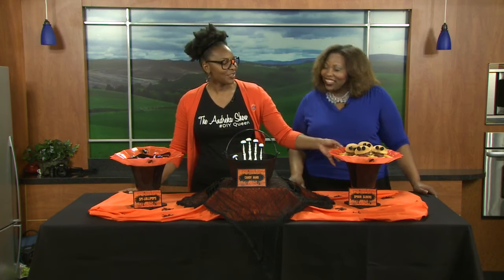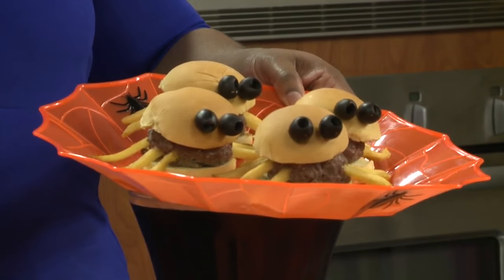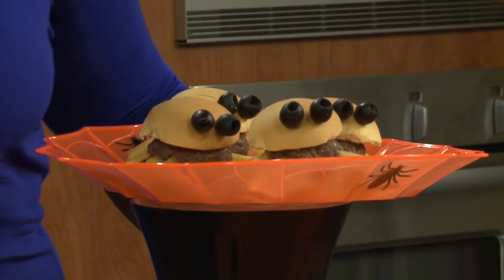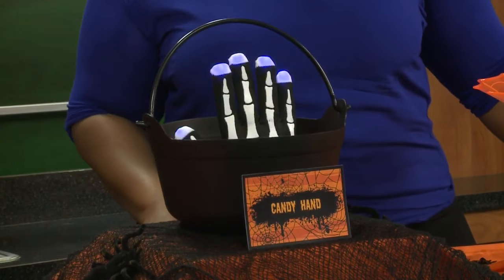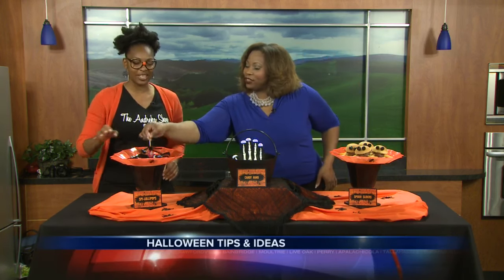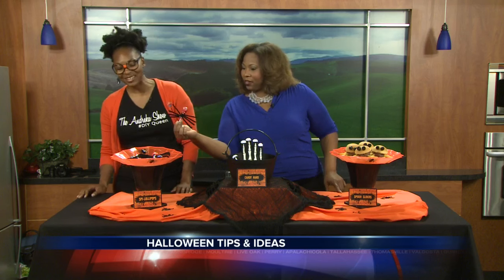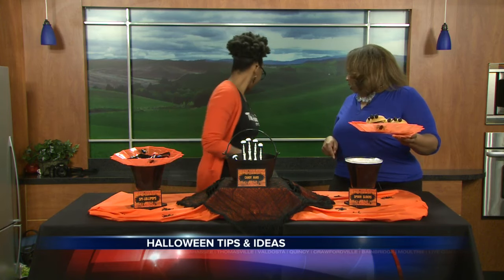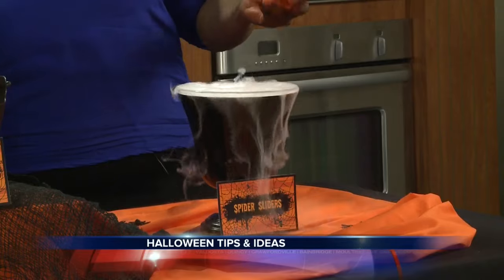Halloween For Kids | WCTV Style | The Andreka Bryant Show S4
Andreka shares some of her creative ideas on her local television station. What a wonderful way to kick off Halloween in such a spider-rrific way. You can find all the tutorials on FACEBOOK and PINTEREST(click links below).  Share these ideas and more with your friends and family...xoxo

Easy living for EVERYDAY people!